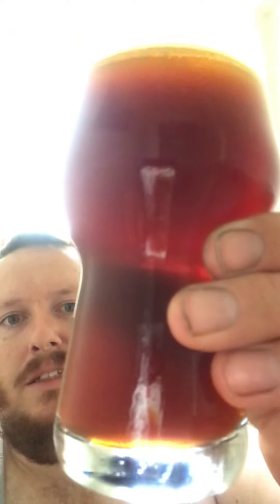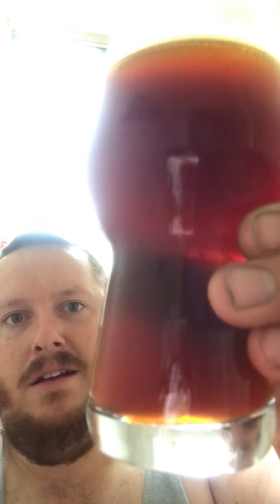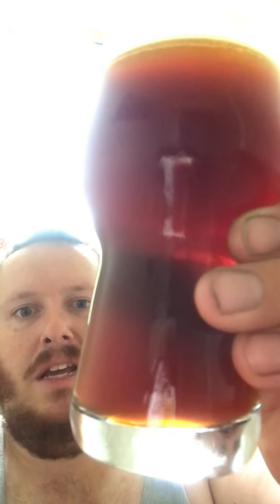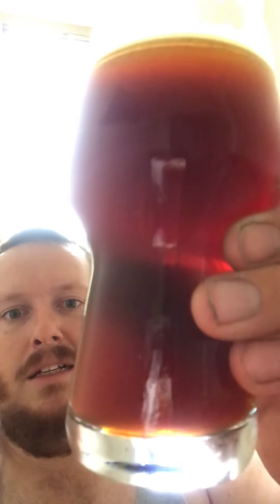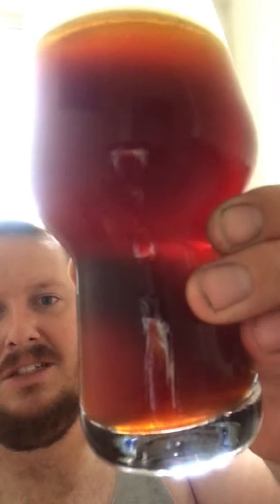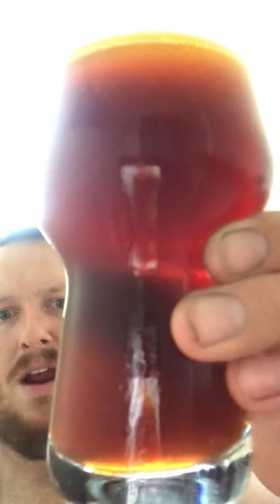Beers On The Bog - D.G.B.C Brown Bear IPA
My latest concoction. I call it Brown Bear IPA. I made this beer from extract kits that I had lying around that were out of date. Actually turned out pretty good!